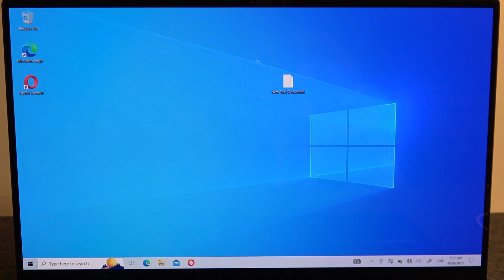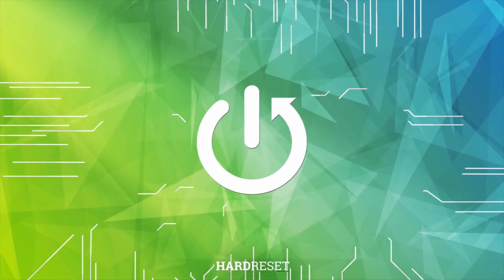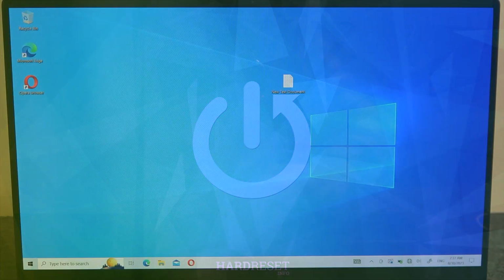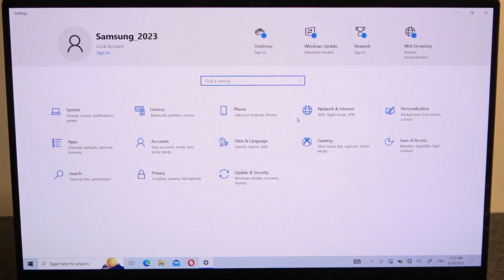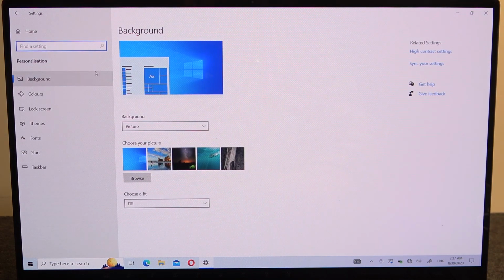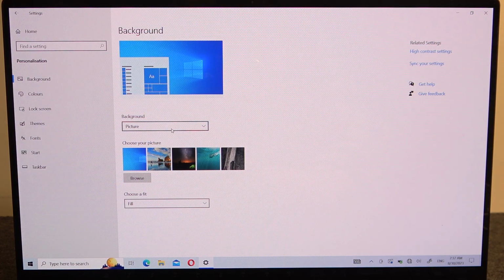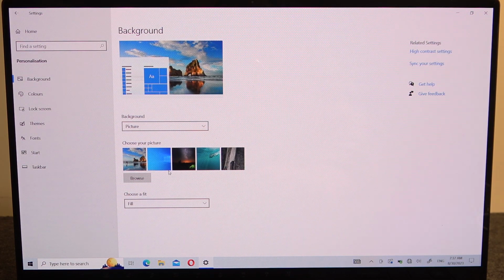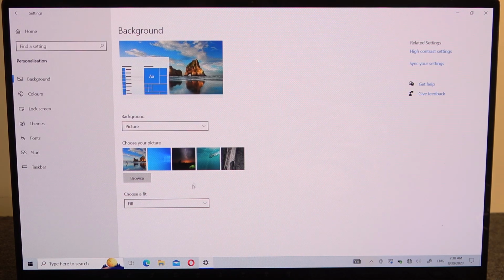How To Change Wallpaper on Samsung Galaxy Book Pro?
Elevate your device's visual appeal with our tutorial video dedicated to changing the wallpaper on the Samsung Galaxy Book Pro. In this guide, we walk you through the steps to seamlessly customize your device's background, enabling you to express your style and enhance your workspace. Whether you're aiming for a vibrant look or a calming atmosphere, our step-by-step instructions ensure you can effortlessly transform your device's appearance.

How to Set New Wallpaper on Samsung Galaxy Book Pro?
How to Customize Background Image on Samsung Galaxy Book Pro?
How to Change Desktop Wallpaper on Samsung Galaxy Book Pro?
How to Personalize Home Screen with New Wallpaper on Samsung Galaxy Book Pro?

samsunggalaxybookpro